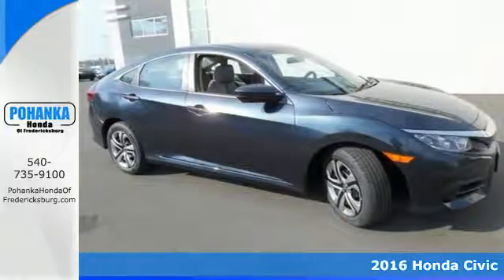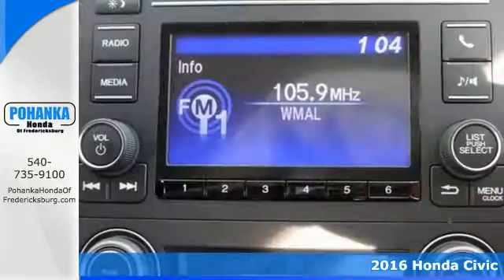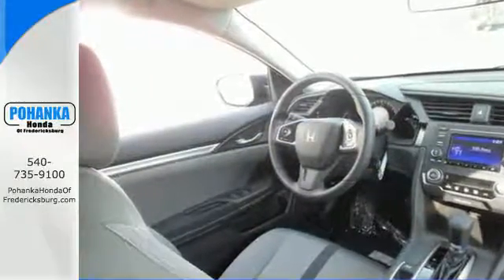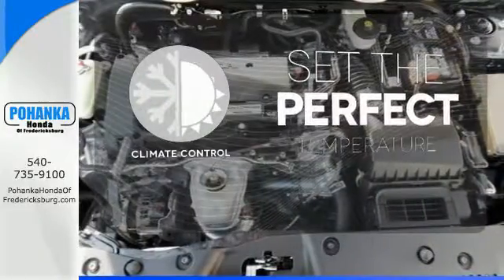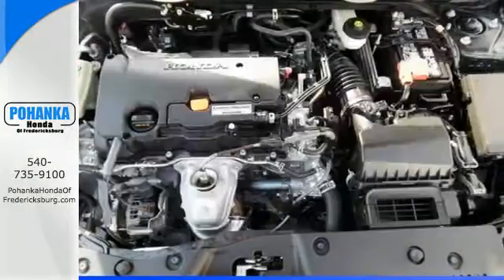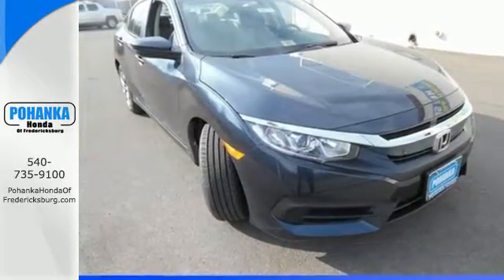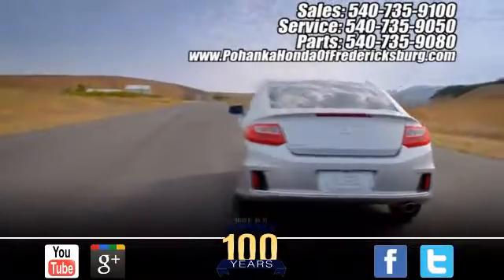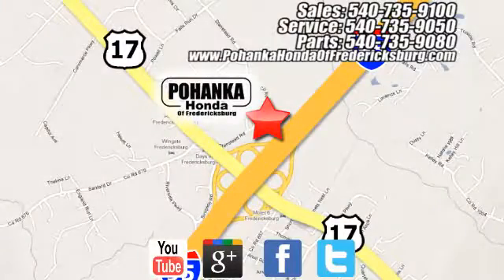New 2016 Honda Civic Fredericksburg VA Richmond, VA FGE065894 - SOLD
Year: 2016
Make: Honda
Model: Civic
Trim: LX
Engine: 2.0L I4 DOHC 16V i-VTEC
Transmission: CVT
Color: Blue
Interior: Gray
Stock #: FGE065894
VIN: 19XFC2F53GE065894
Gray. Delivers straight up traction control. Stays the course. This 2016 Civic is for Honda nuts looking far and wide for that perfect luxury car. Load it down with passengers, cargo, whatever! Its cavernous trunk and interior space will haul around everything you need. All prices exclude taxes, title, license, and dealer processing fee of $599.00. Published price subject to change without notice to correct errors or omissions or in the event of inventory fluctuations. All features not on all vehicles. Vehicles shown are for illustration purposes only. MPG is based on 2016 EPA mileage ratings. Use for comparison purposes only. Your mileage will vary depending on driving conditions, how you drive and maintain your vehicle, battery-pack (hybrid only) and other factors.

Address:
60 South Gateway Drive